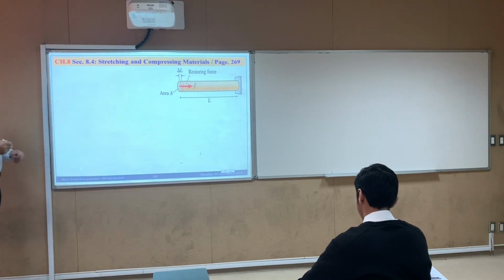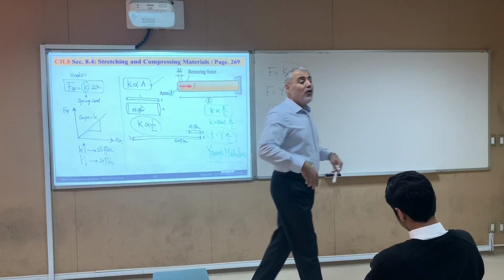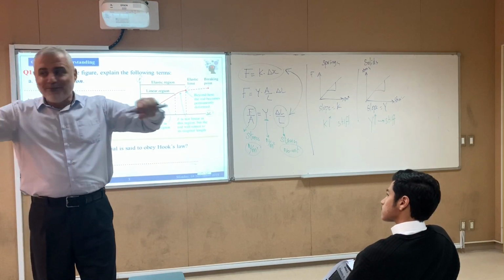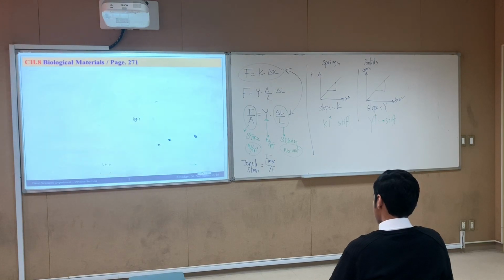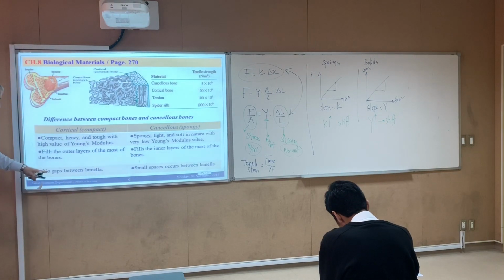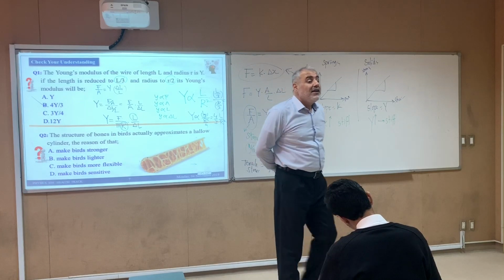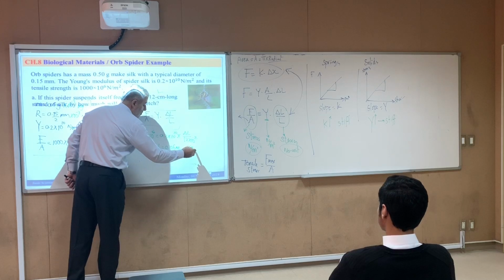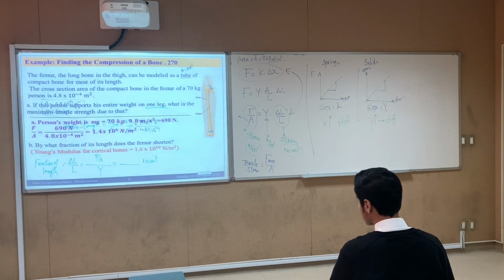Dr.Nazih | Elasticity - Part 2